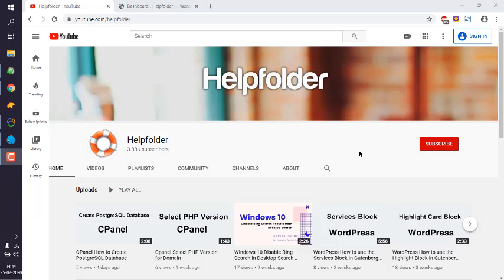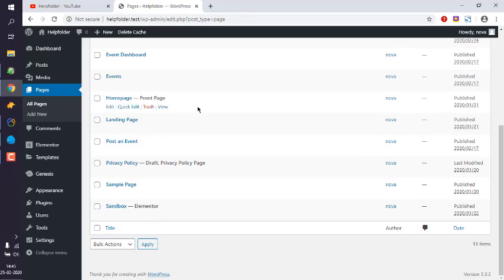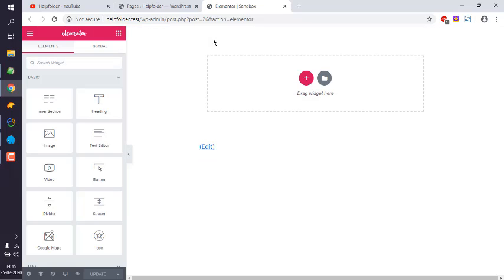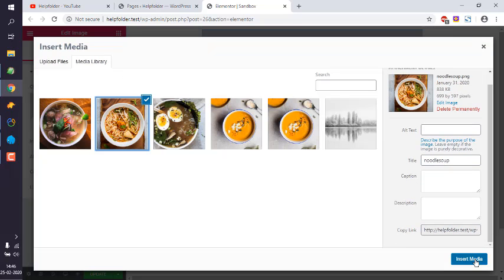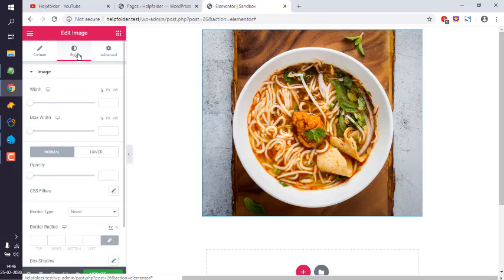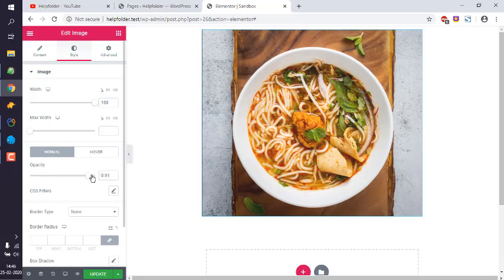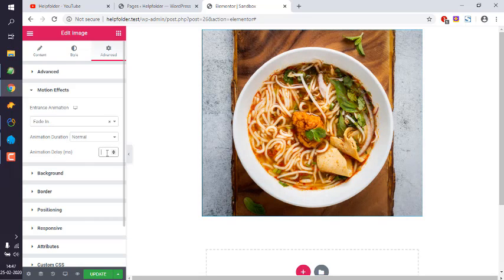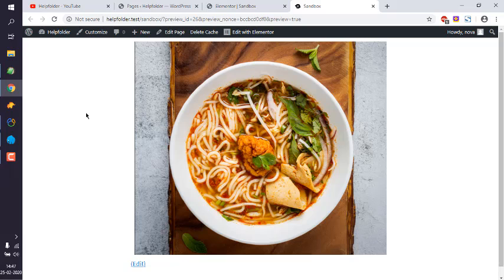WordPress - How to Add Image Widget using Elementor Page Builder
Learn How to Add Image Widget using Elementor Page Builder in WordPress.